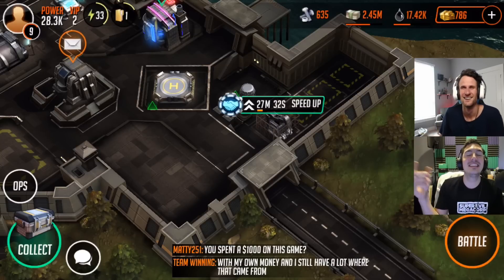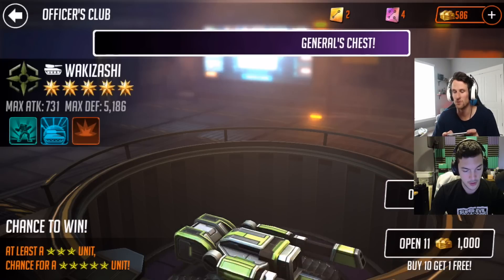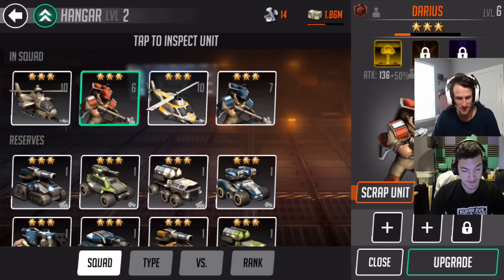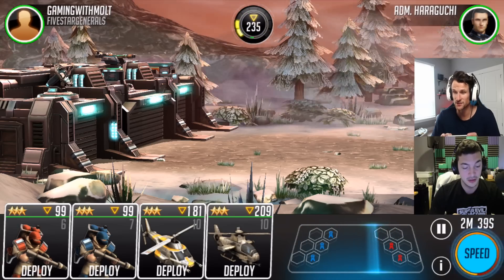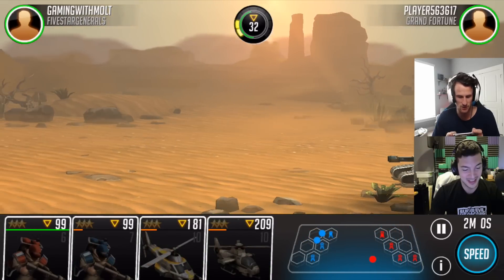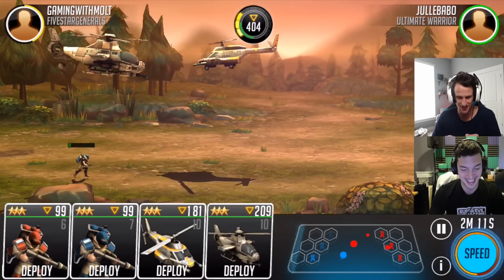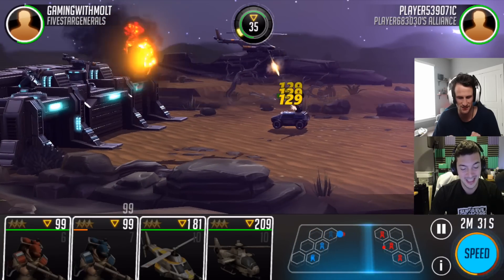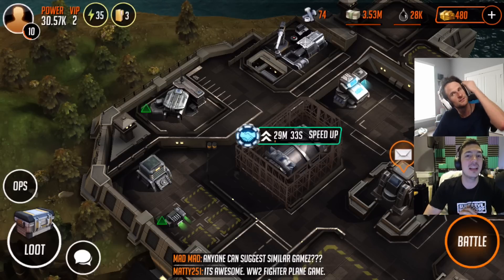SO MANY HELICOPTERS! LEAGUE OF WAR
Check out this awesome new game nick an I play together.
A Big thank you to MunkyFun for the Sponsorship on the series!